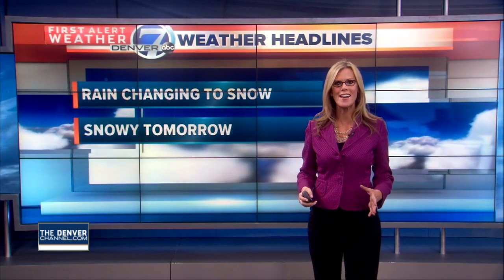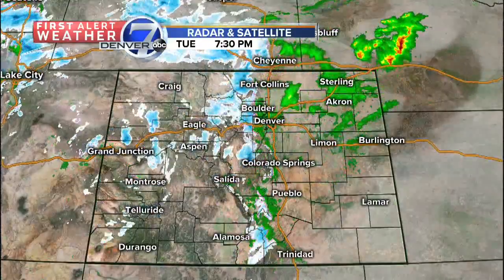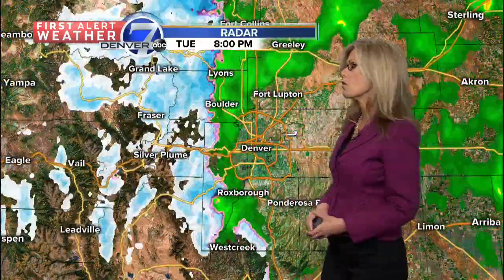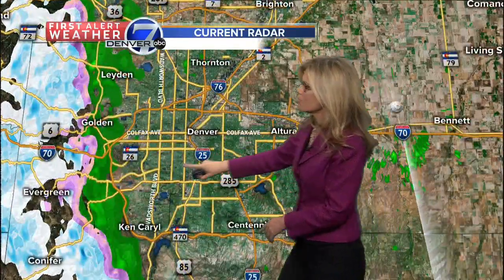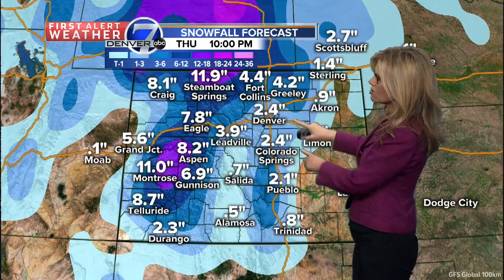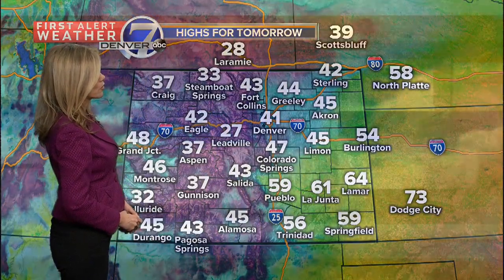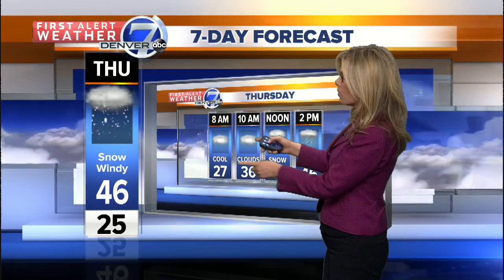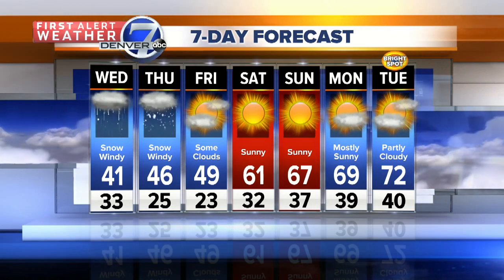Rain changing to snow in Metro area overnight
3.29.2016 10 p.m. Denver7 meteorologist Stacey Donaldson takes a look at how much snow you could see Wednesday.